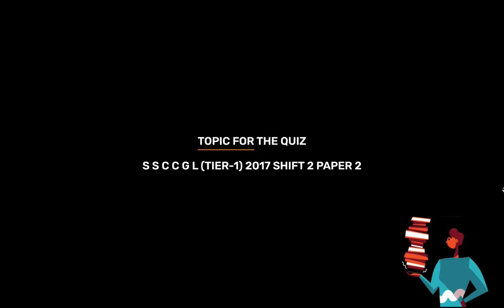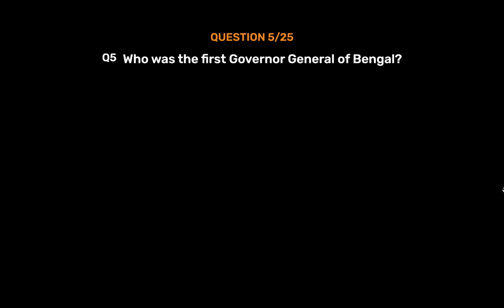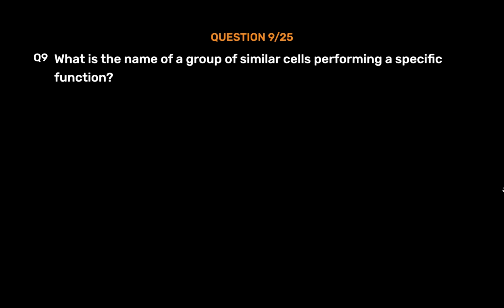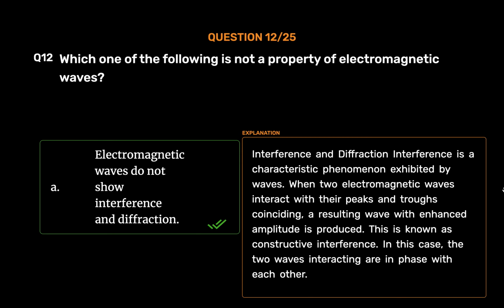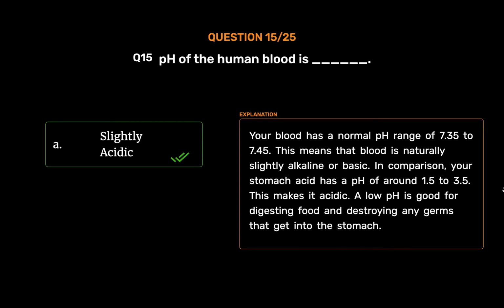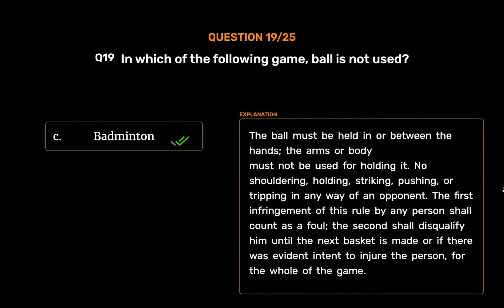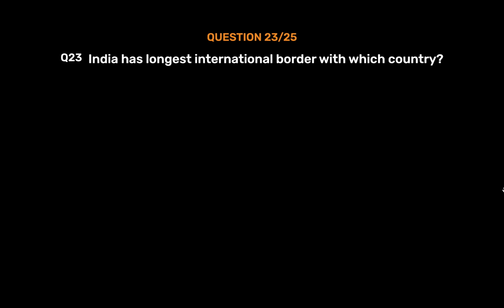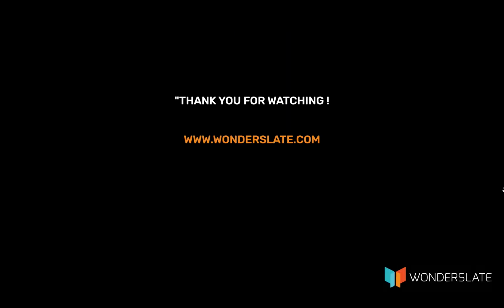SSC CGL 2017 Exam Paper : Shift 2 Paper 2 | Previous Year Question Paper